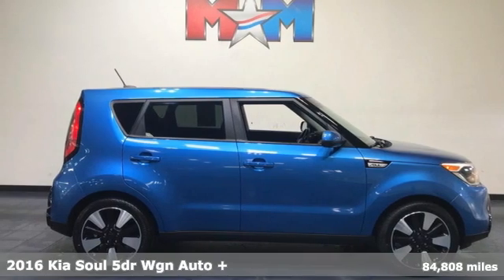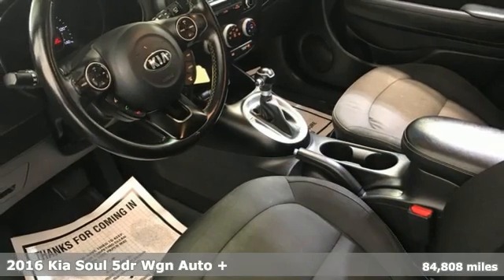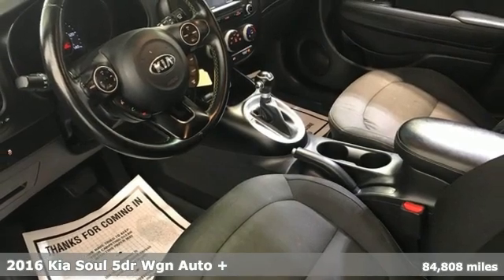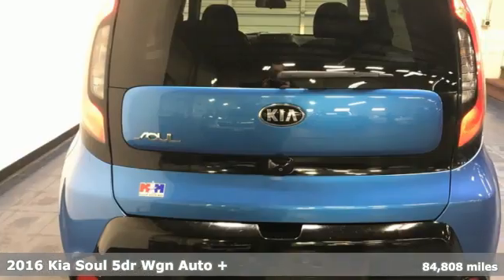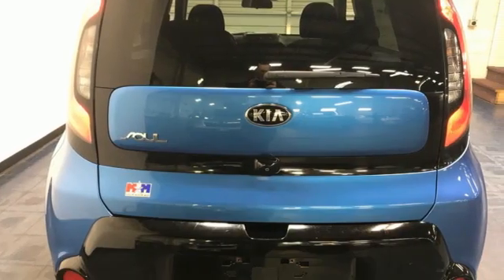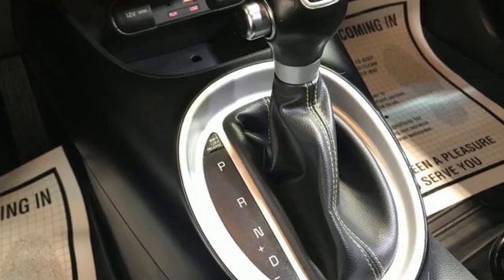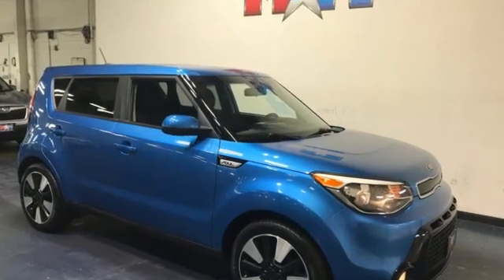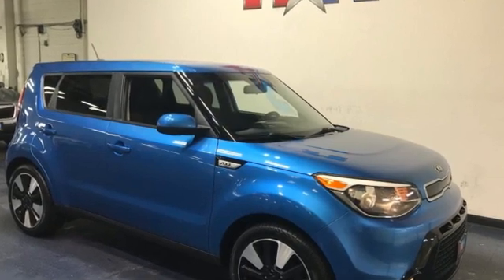Used 2016 Kia Soul Christiansburg VA Blacksburg, VA P61854B - SOLD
Year: 2016
Make: Kia
Model: Soul
Trim: 4dr Car
Engine: 2.0L 4 Cylinder Engine
Transmission: 6-Speed A/T
Color: Caribbean Blue
Interior: Black
Mileage: 84808
Stock #: P61854B
VIN: KNDJP3A51G7410013
Caribbean Blue exterior and Black interior, + trim. Nice. FUEL EFFICIENT 31 MPG Hwy/24 MPG City! iPod/MP3 Input, Bluetooth, DESIGNER'S PACKAGE, Back-Up Camera, Serviced here, Originally bought here, Local Trade-In. READ MORE!br /br /KEY FEATURES INCLUDEbr /Back-Up Camera, iPod/MP3 Input, Bluetooth MP3 Player, Satellite Radio, Privacy Glass, Keyless Entry, Child Safety Locks. br /br /OPTION PACKAGESbr /DESIGNER'S PACKAGE Wheels: 18 Alloy, Tires: 18, Leather-Wrapped Steering Wheel & Gearshift Knob. Kia + with Caribbean Blue exterior and Black interior features a 4 Cylinder Engine with 164 HP at 6200 RPM*. Serviced here, Originally bought here, Local Trade-In br /br /VEHICLE REVIEWSbr /Edmunds.com explains One of the benefits of the Soul's boxy design is an abundance of head- and legroom, even in the backseat. Behind the rear seatbacks you'll find 19 cubic feet of cargo room. This is greater than compact hatchbacks and on par with some SUVs.. Great Gas Mileage: 31 MPG Hwy. AutoCheck One Owner br /br /MORE ABOUT USbr /At Shelor Motor Mile we have a price and payment to fit any budget. Our big selection means even bigger savings! Need extra spending money? Shelor wants your vehicle, and we're paying top dollar! br /br /Tax DMV Fees & $597 processing fee are not included in vehicle prices shown and must be paid by the purchaser. Vehicle information and equipment is based off standard equipment as decoded from VIN and may vary from vehicle to vehicle.br / Chevrolet Ford Chrysler Dodge Jeep & Ram prices include current factory rebates and incentives some of which may require financing through the manufacturer and/or the customer must own/trade a certain make of vehicle. Residency restrictions apply see dealer for details and restrictions. All pricing and details are believed to be accurate but we do not warrant or guarantee such accuracy. The prices shown above may vary from region to region as will incentives and are subject to change.